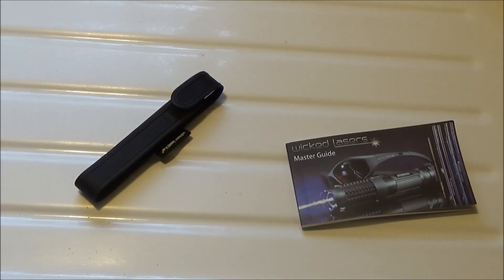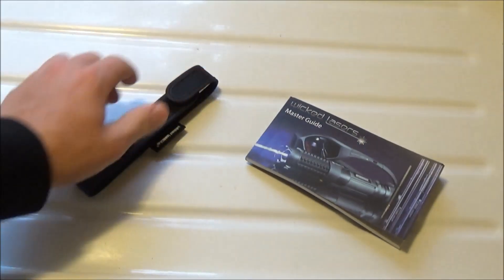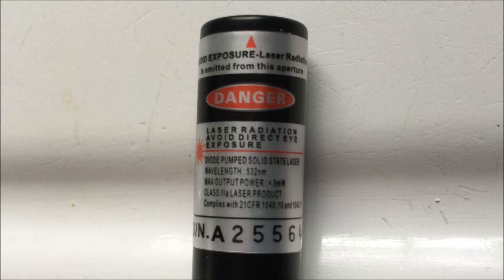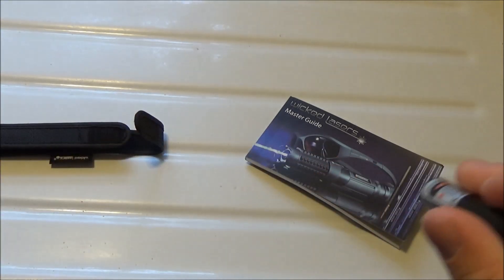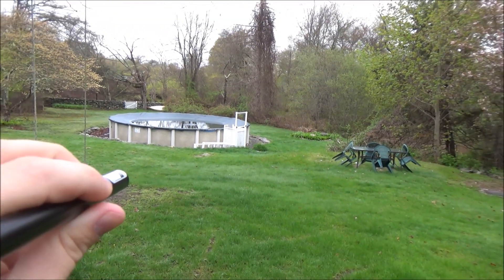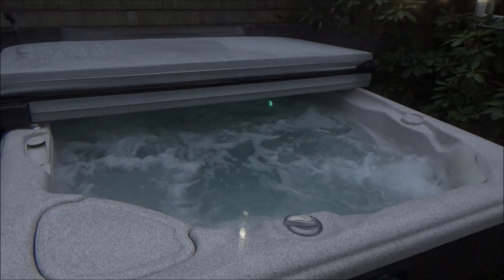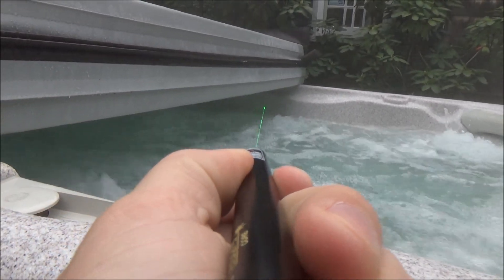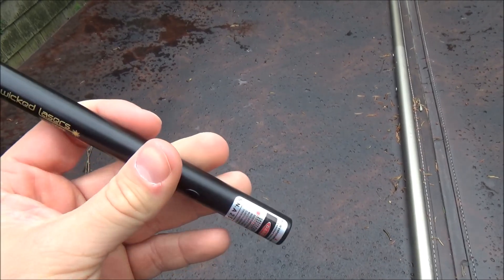Wicked Lasers Core 5mw 532nm Laser Pointer Review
In this video I'm reviewing the Core 5mw 532nm laser pointer by Wicked Lasers. It's one of the more high end 5mw lasers on the market, with a pretty good quality. At the time this video was created, the laser was out of stock on Wicked Laser's site. Hopefully it comes back soon!